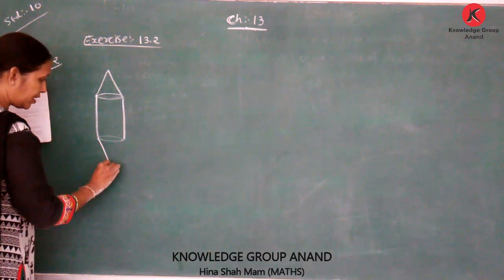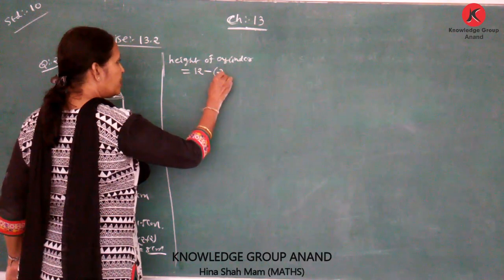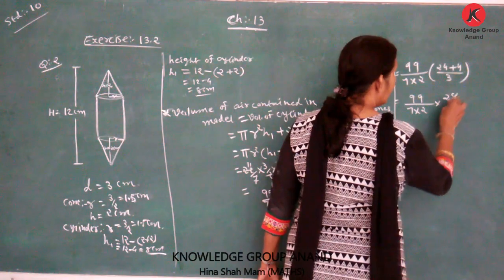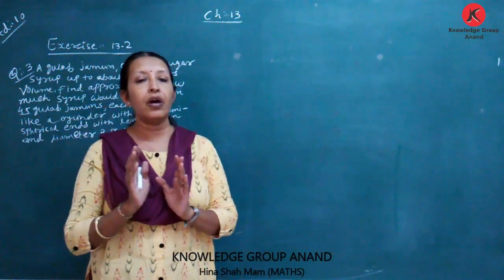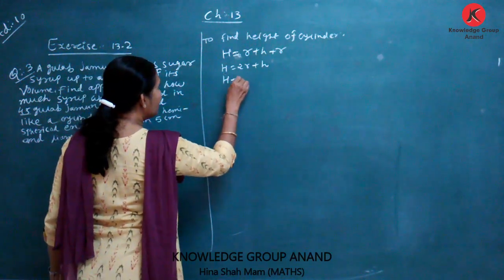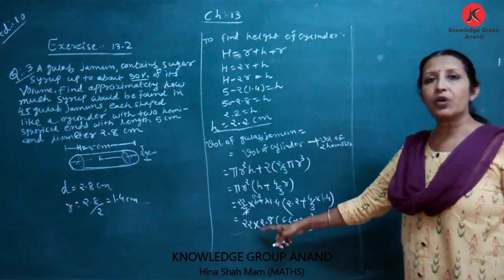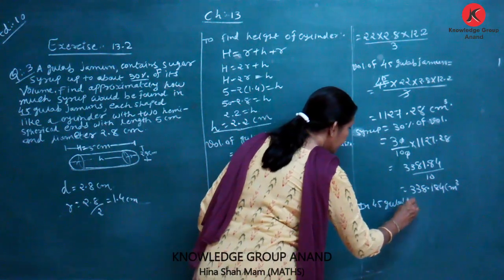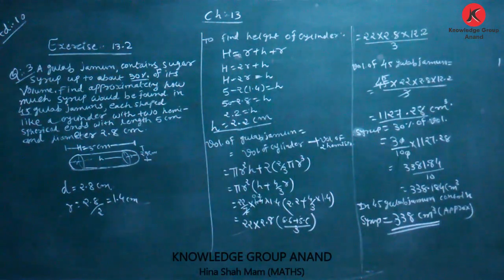Class 10 Eng Med - Maths - Chapter 13 Example : 06, 07 | -Ex: 13.2 Q-2, 3